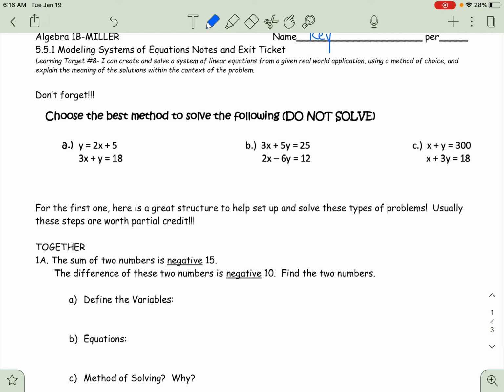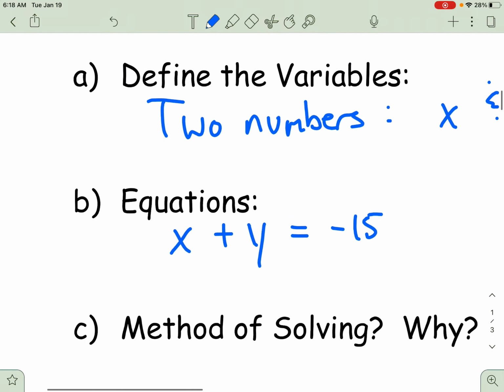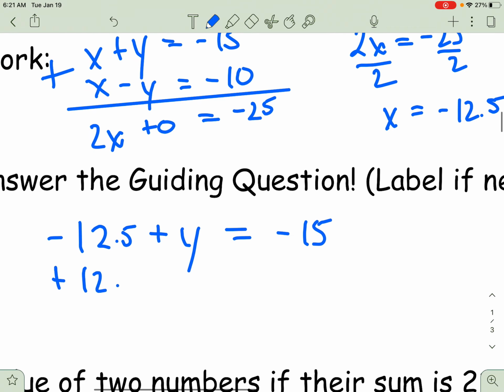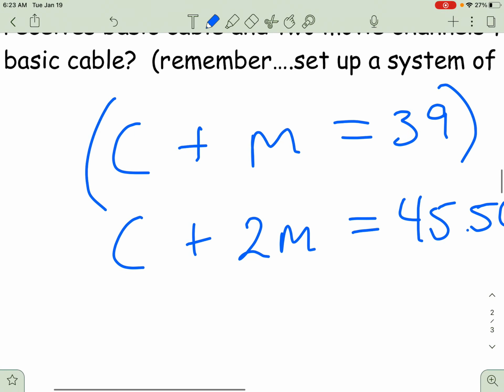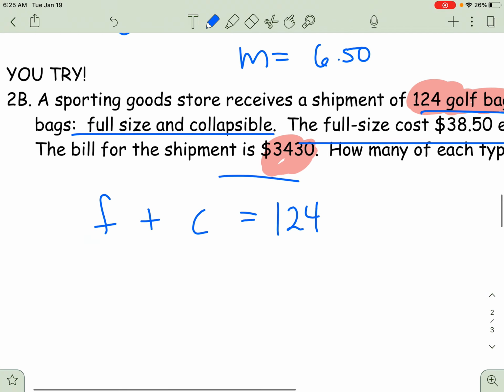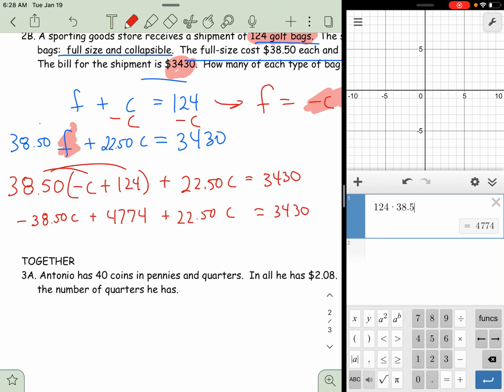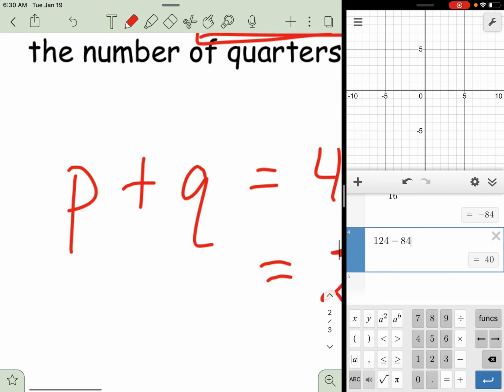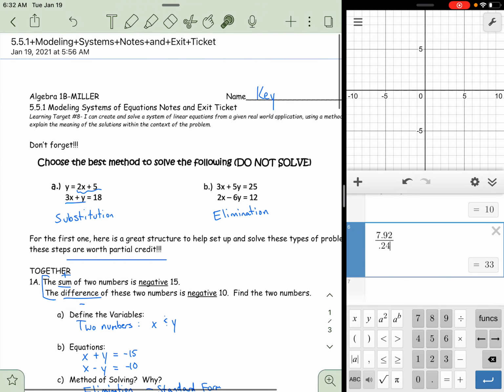5.5.1 Modeling Systems of Equations